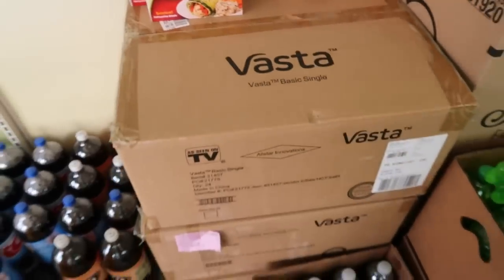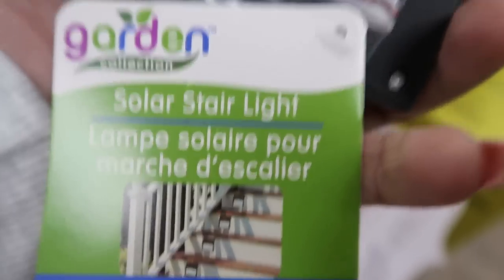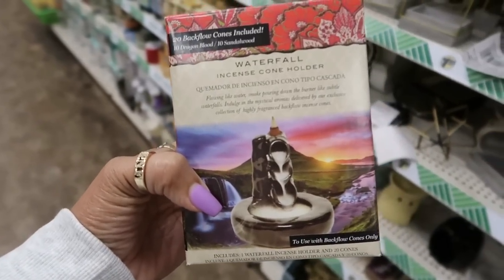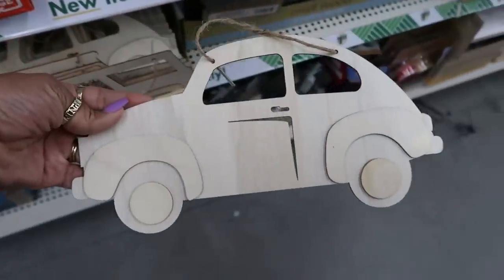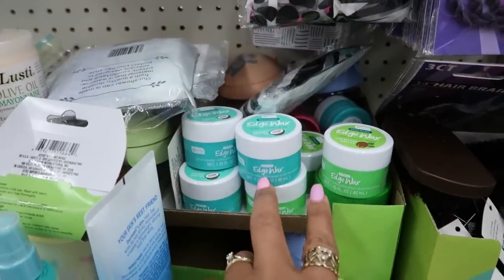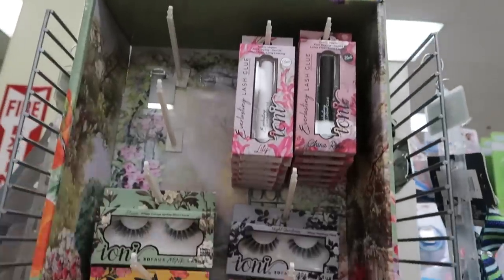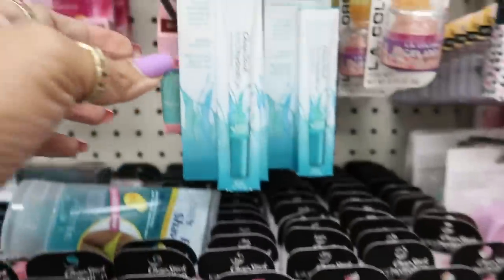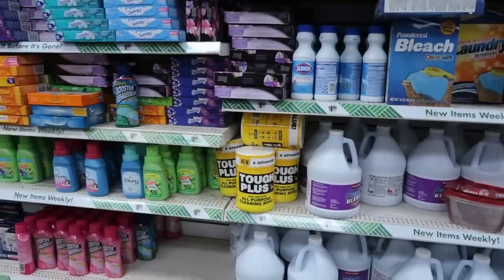DOLLAR TREE * NEW FINDS/ BROWSE WITH ME